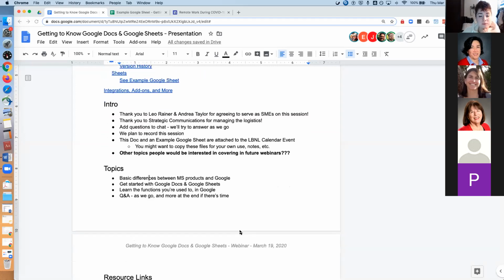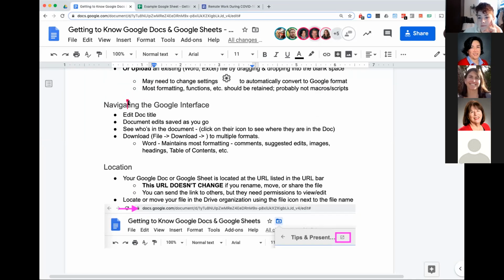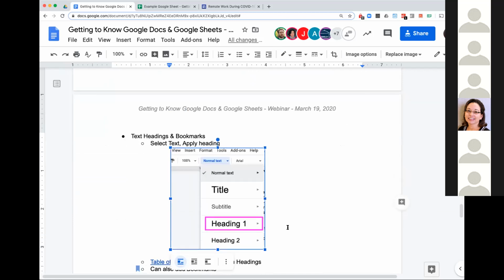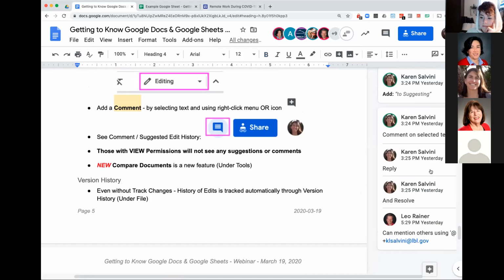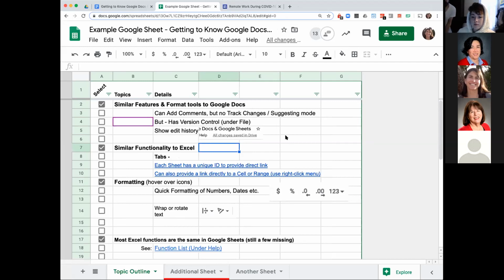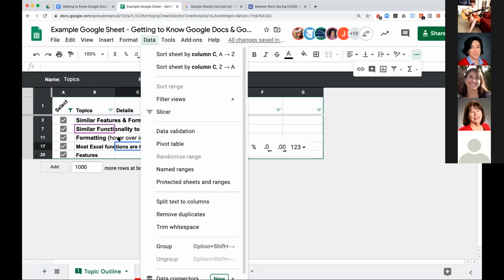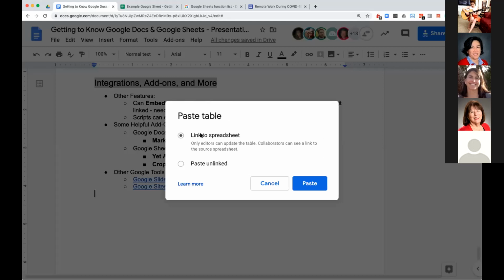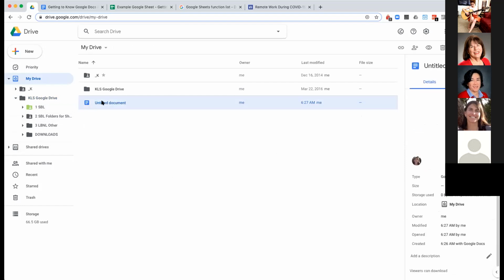Zoom Replay: Google Docs and Sheets Seminar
Learn the basics of Google Documents and Sheets -- think word processing and spreadsheets -- in this replay of a session led by Karen Salvini from  March 19, 2020.